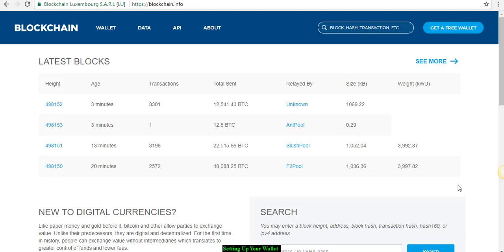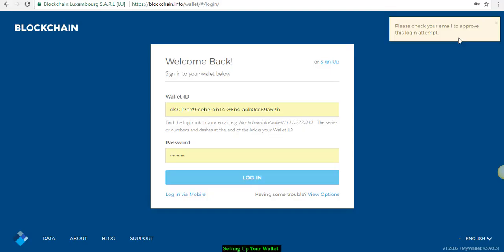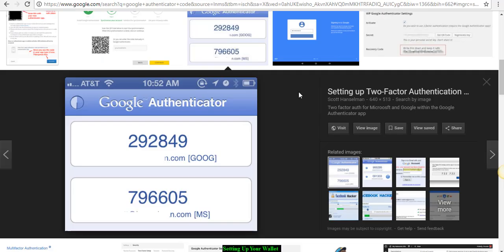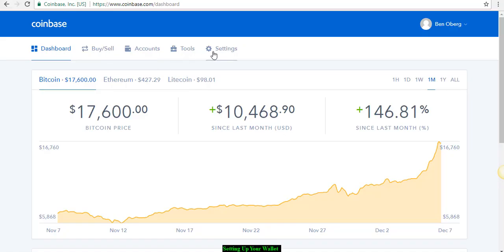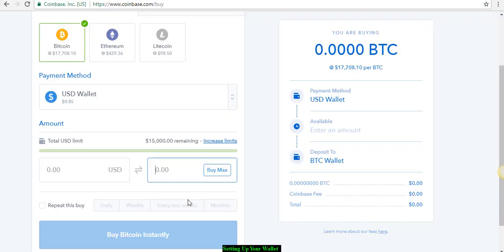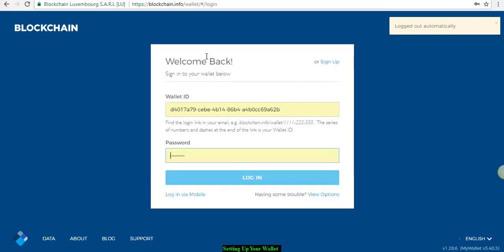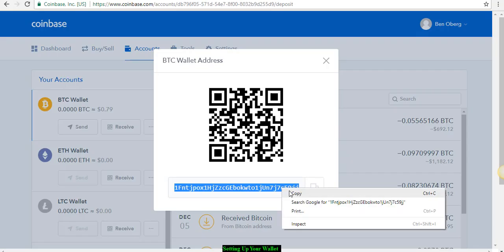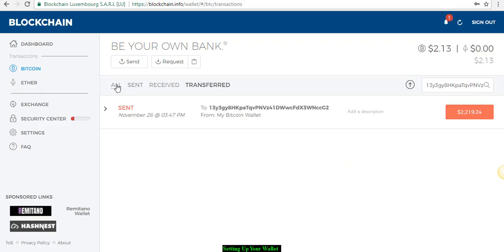Setting Up & Securing Your Wallet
Setting Up & Securing Your Wallet is about creating and protecting a cryptocurrency wallet to safely store your coins.

🔹 Key points:
Choosing a wallet type:
Hot (online): convenient for frequent transactions, but higher risk of hacking.
Cold (hardware or paper): safer for long-term storage, offline.

Creating a wallet:
Install the app or connect the device.
Generate a private key/seed phrase.

Security:
Seed phrase: write it down offline, do not store it on your phone or in the cloud.
Passwords and 2FA: two-factor authentication for access.
Backups: in case you lose your device.

Usage:
Check the address before sending funds.
Make small test transactions before large transfers.

💡 Bottom line: creating a wallet is easy, but protecting it properly is important, otherwise you could lose all your funds.